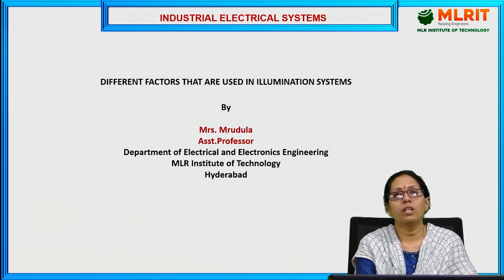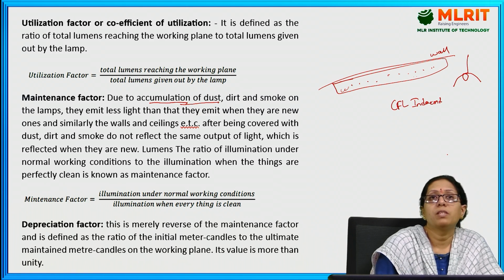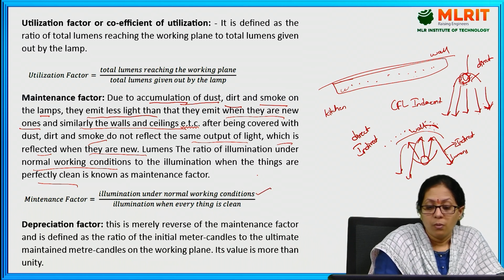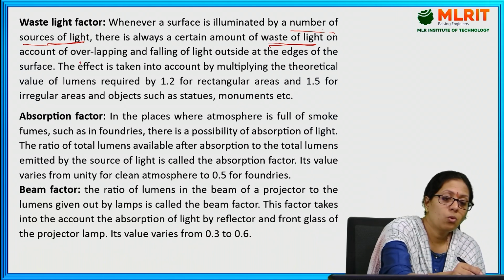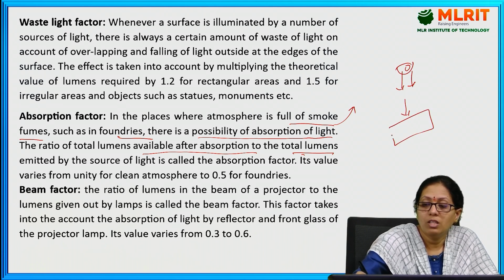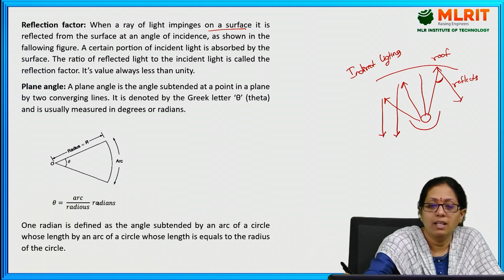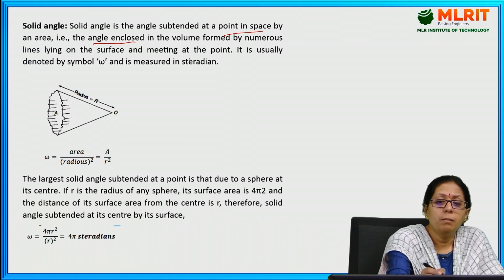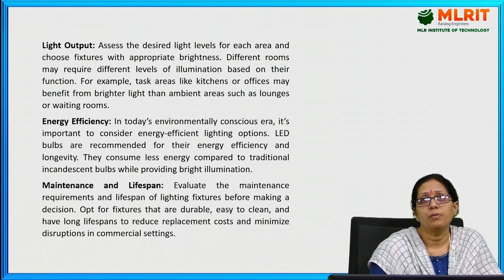LEC15| IES | Different Factors that are used in Illumination Systems by Mrs. Mrudula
LEC15| Industrial Electrical Systems | Different Factors that are used in Illumination Systems by Mrs. Mrudula
Assistant Professor,
Hyderabad.